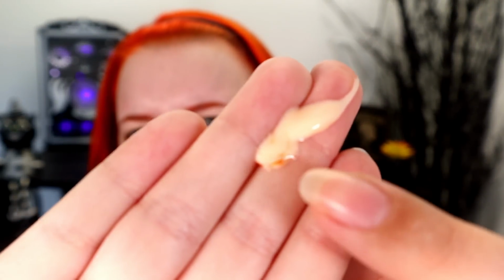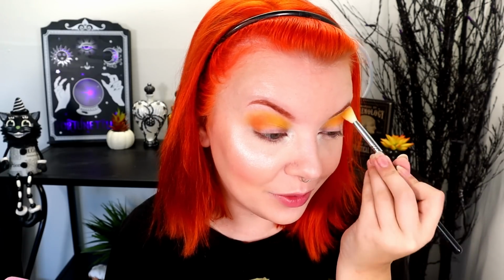Full Face of Makeup I Neglect | Shop My Stash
--Products Used--
Ofra Y2K highlighter midi palette
Glamlite Cake palette